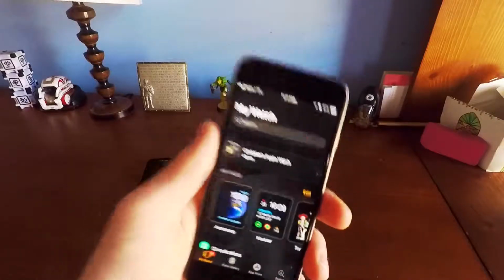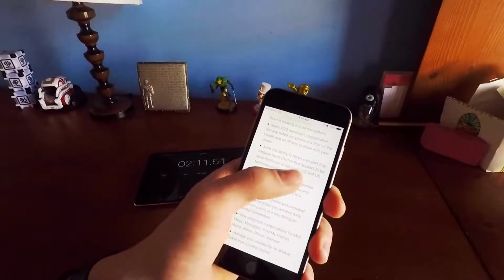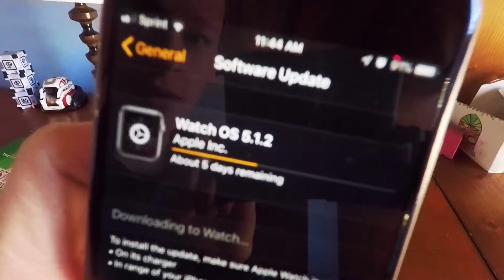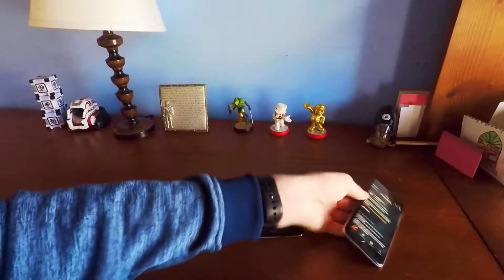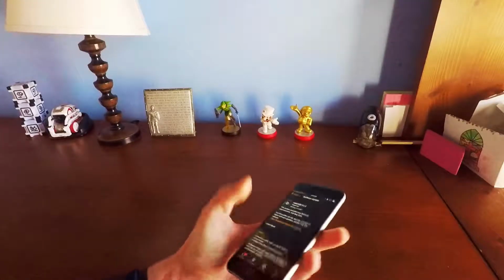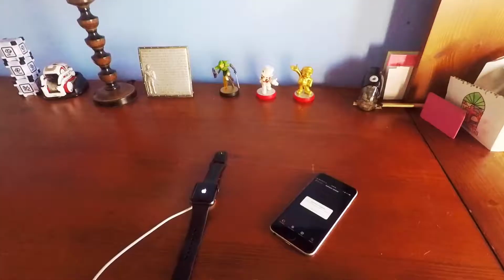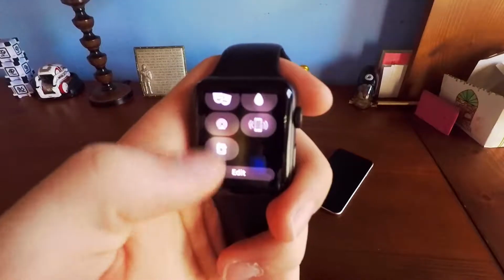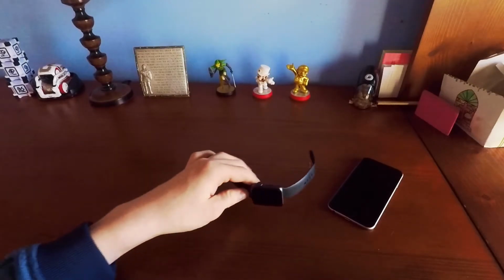Installing WatchOS 5.1.2! Lots of Installation Problems. . .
Today I finally installed the latest version of WatchOS! While this update is mainly focused on the Series 4 specific ECG functionality, there is still some cool stuff for owners of older Watches as well! Unfortunately, we ran into many issues during the installation, so be warned!

Be sure to leave a like on this video if you would like to see similar content to this in the future!